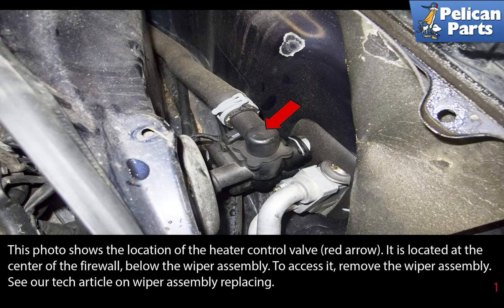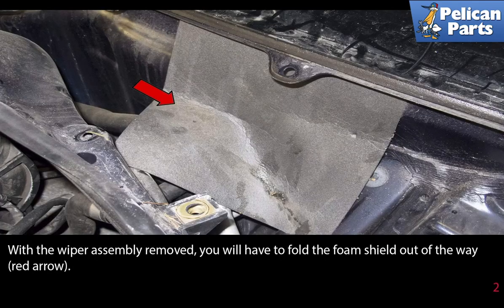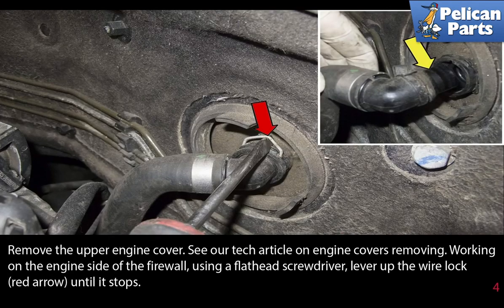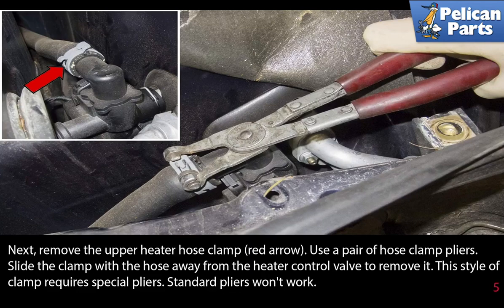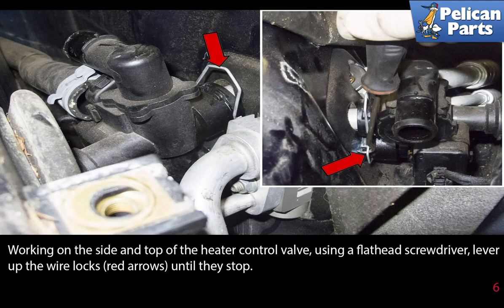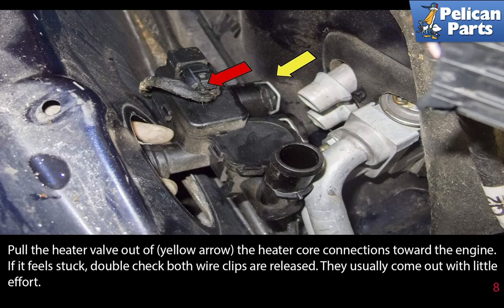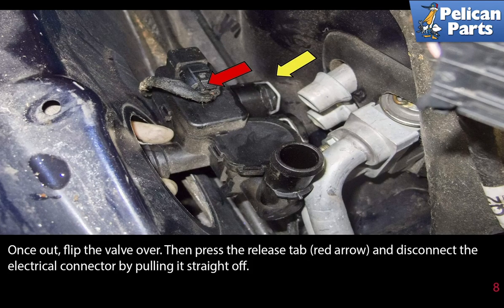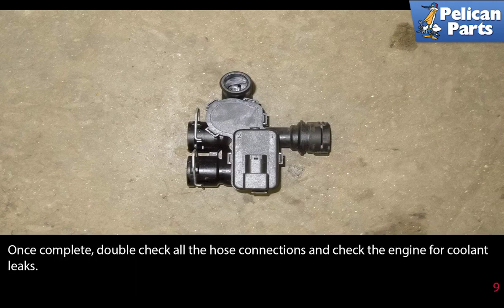Mercedes-Benz W211 E-Class Heater Valve Replacement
Mercedes-Benz W211 models are equipped with a climate control system or HVAC, which automatically controls cabin temperature once a temperature is set on the HVAC control head in the center dashboard. Left and right (passenger and driver) temperature settings are controlled separately. The system controls air-conditioning, heating, internal blower motor operation and numerous air outlets. The electronic control module governs the operations of the following components:

Heater valve in the center of the engine compartment; controls the flow of hot coolant to the heater core inside the HVAC housing underneath the center dashboard

AC compressor in the engine compartment; driven by engine accessory belt

Blower motor underneath the dashboard behind the glove compartment; motor speed modulated using the blower final stage

Front and rear air outlets; nearly a dozen electric stepper motors attached to vent flaps control the flow of fresh or recirculated cold and warm air to windshield, face-level vents, foot wells and rear compartment

Engine cooling fan; microprocessor and engine control module (ECM) determine operation and speed of cooling fan

The heater control valve controls the flow of hot coolant to the heater core. If your vehicle has no heat and the cooling system is properly bled, the valve may be faulty (stuck closed). You may also have a situation where the vehicle has heat all the time. This may be a valve that is stuck open. In this tech article, I will show you how to replace it if necessary. Aside from mechanical failure, the heating problems in your car may also be caused by a malfunction in the electronics of the climate control system. A dedicated Mercedes-Benz scan tool can read fault codes off the HVAC system. But I'll show you some simple tests of the system that you can do using a DVOM.

To do any work on the cooling system, wait until the engine has cooled off.

Protect your eyes, hands and body from fluids, dust and debris while working on your vehicle. If you're working with the electrical system, disconnect the battery before beginning. Always catch fluids in appropriate containers and properly dispose of any fluid waste. Recycle parts, packaging and fluids when possible. Do not work on your vehicle if you feel the task is beyond your ability.

Vehicle models change and evolve, as they grow older, so the vehicle shown in our illustrations may vary slightly from yours. If something seems different, let us know and share your info to help other users. Do you have questions or want to add to the article? When leaving a comment, please leave your vehicle information.

Drain the cooling system. See our tech article on cooling system draining and filling.

Tab: $100
Tools: T30 Torx socket 13mm socket flathead screwdriver hose clamp pliers
Applicable Models:
Hot Tip: Work with a cool engine
Performance Gain:  Heat will work again